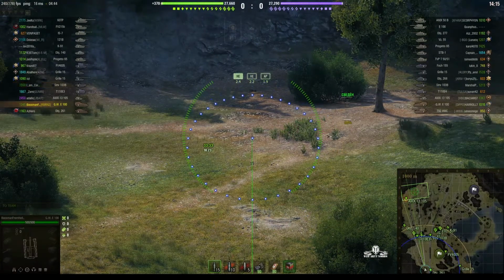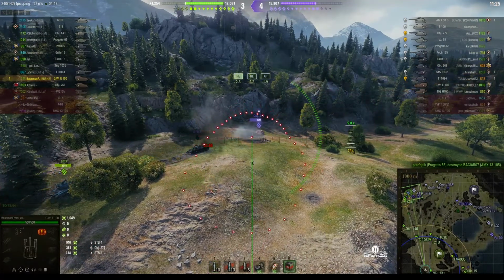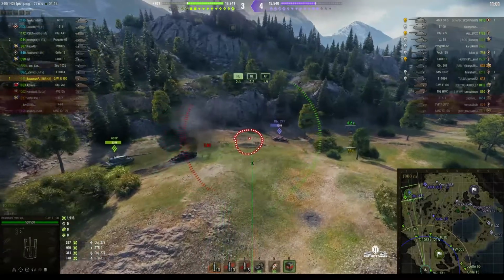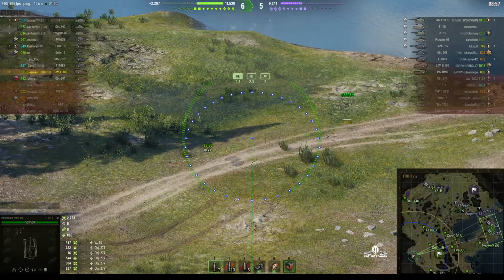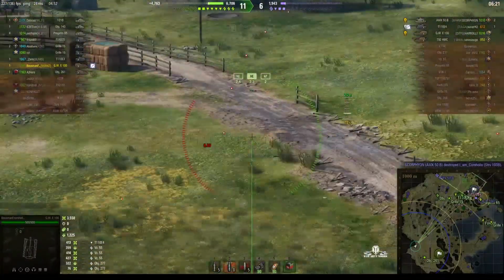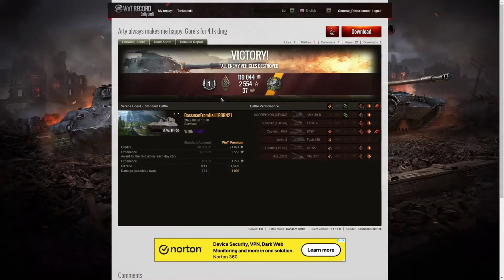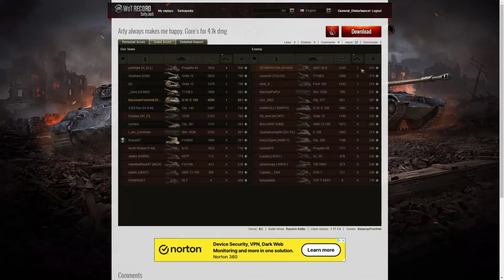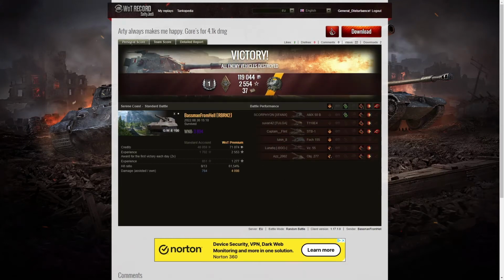GW E 100 - BassmanFromHell [RBRN2]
This replay is from 30 August 2022 on Serene Coast. The player was BassmanFromHell [RBRN2] in the GW E 100.

High Caliber was 20% of enemy hp and was 5458 hp.
BassmanFromHell [RBRN2] had 4098 hp

Video Contents
00:00 Intro
00:18 Battle
10:20 Results